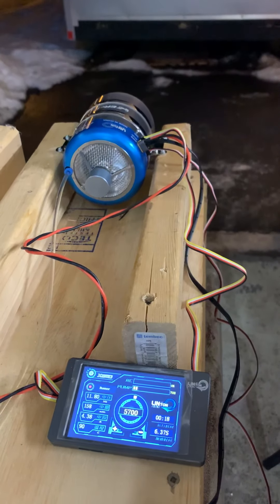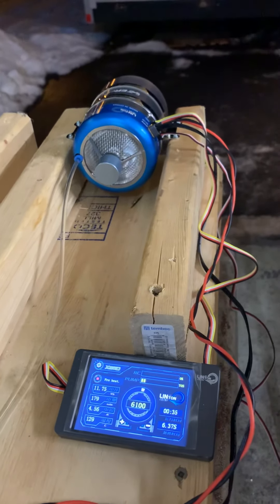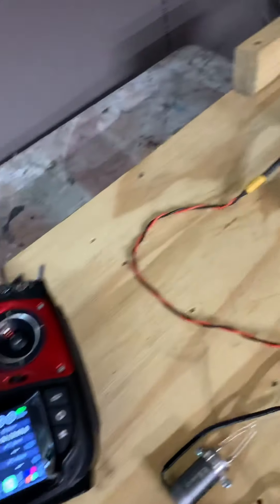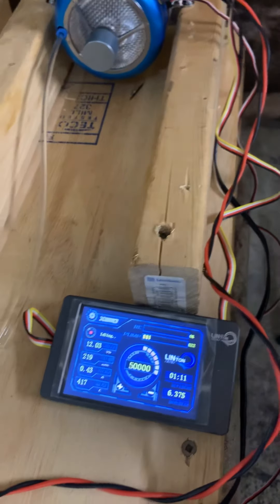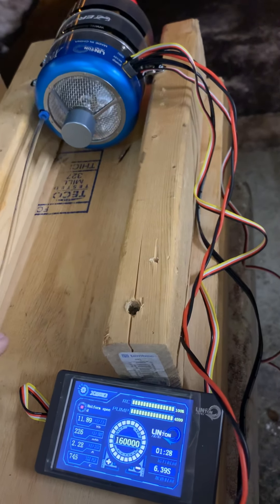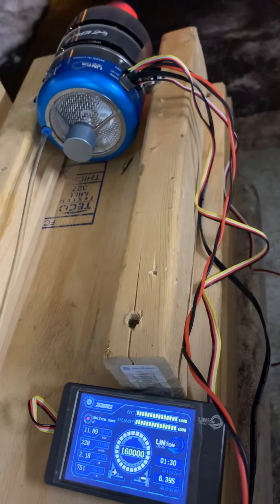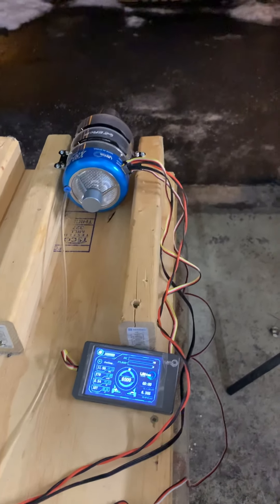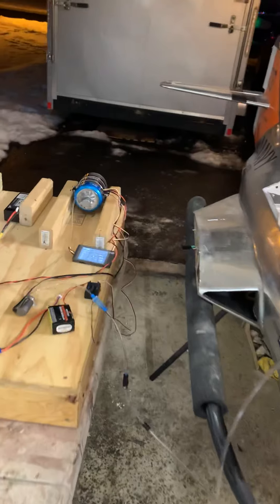The new linton/ERCP turbine 80N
Setup explanation and first run and auto restart test video #3